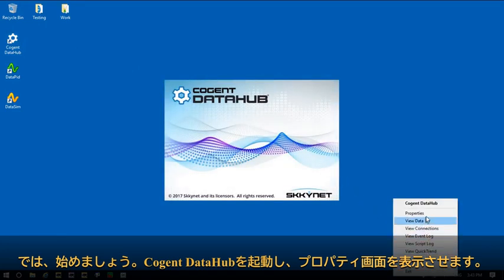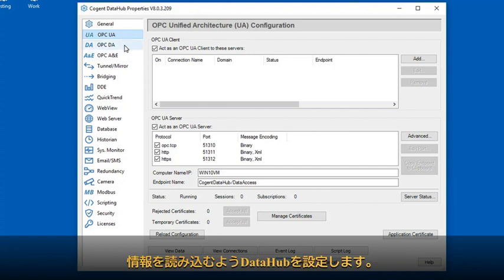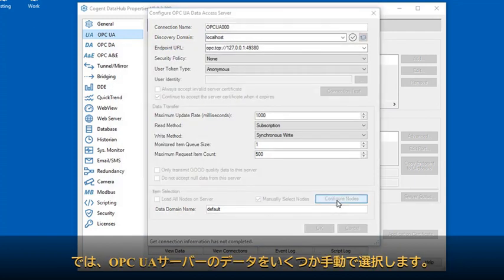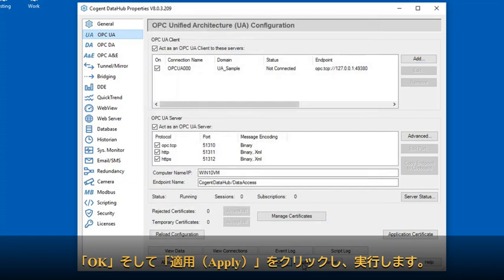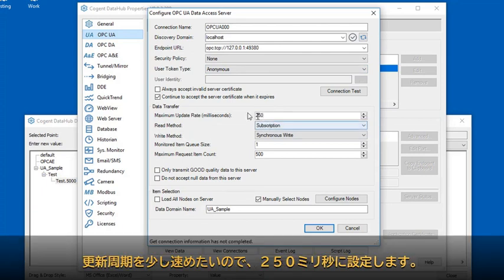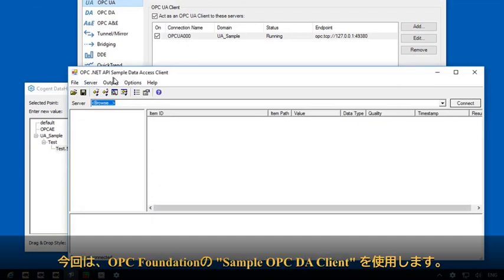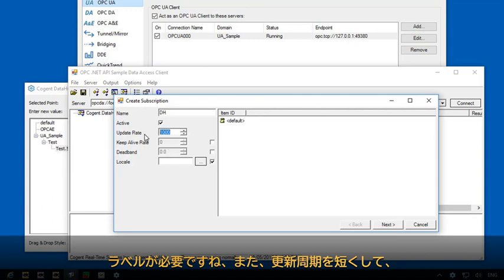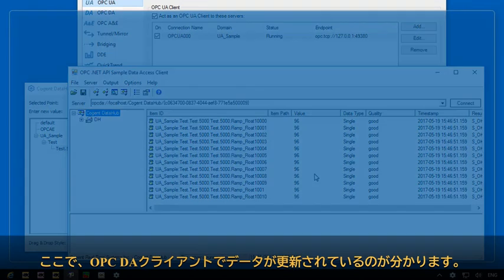Skkynet社「DataHub」設定方法： DataHub OPC Gatewayの設定について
DataHub OPC Gateway機能では、OPC UAと OPC DA間でのデータ連携が可能となります。例えば、工場でのシステムをアップデートするにあたり、新しく追加する装置がOPC UAのみをサポートしており、従来装置がOPC DAのみの対応であった場合に、相互の装置間でのデータ連携ができません、このような場合にDataHub OPC Gatewayが仲介することによって接続の問題を解決することができます。本ビデオではDataHub OPC Gatewayの設定方法いついてご紹介をしています。